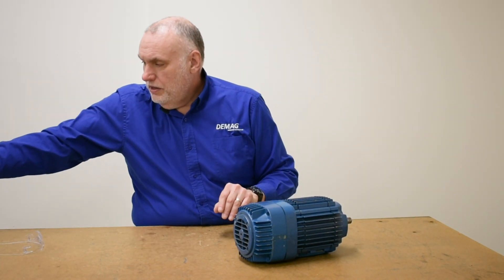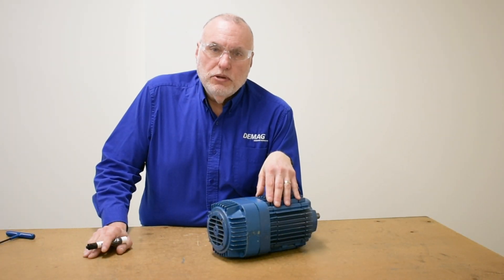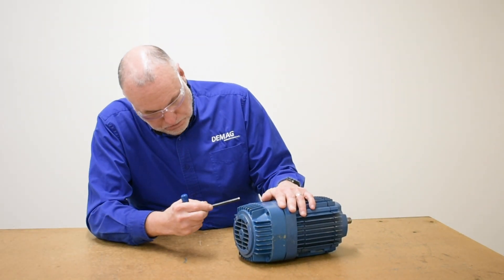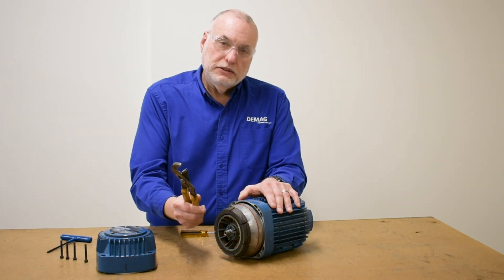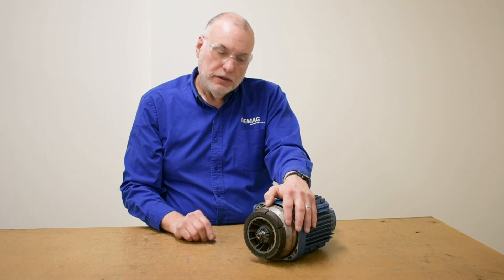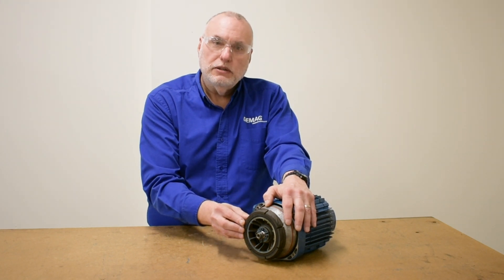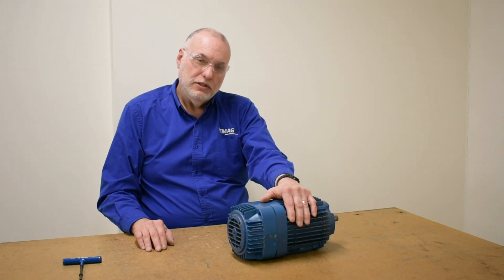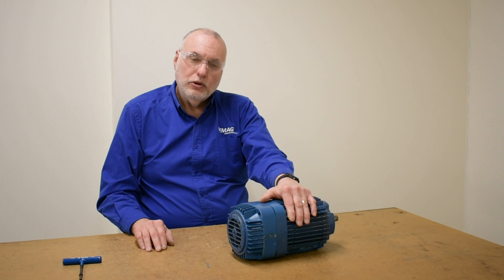Inspecting and Changing the Brake Lining on a Demag KB Motor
The Demag KB Conical Rotor Motor is found on overhead lifting applications and used in other material handling projects. As a service technician, you’ll need to inspect and change out the brake lining on KB motors. Watch our video with Demag Technical Trainer, Andy Rasch, as he takes you through the inspection process and the brake lining changeout process when the time comes.

Measuring Brake Wear and Making a Brake Adjustment on the Main Motor on Demag DH wire rope hoists